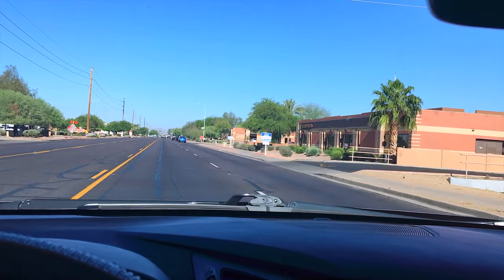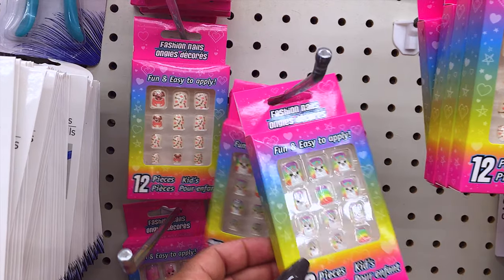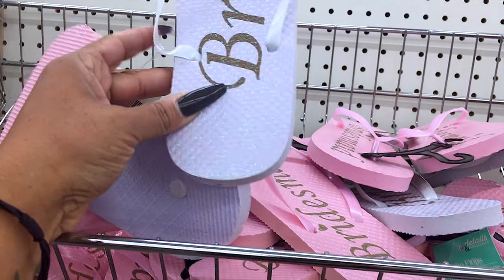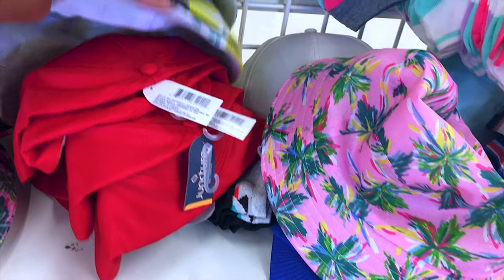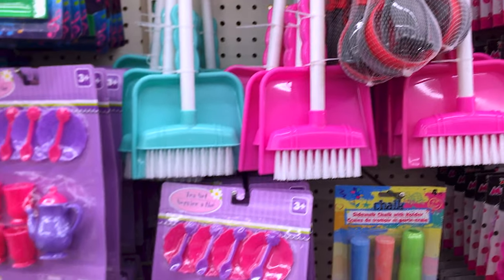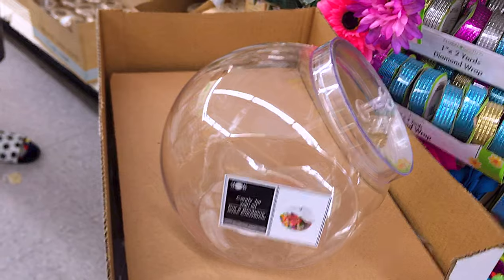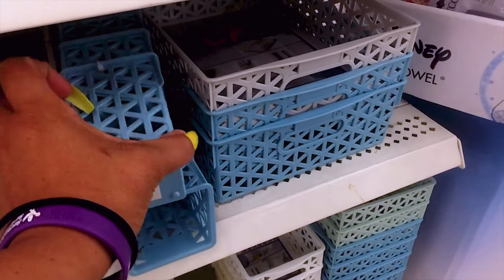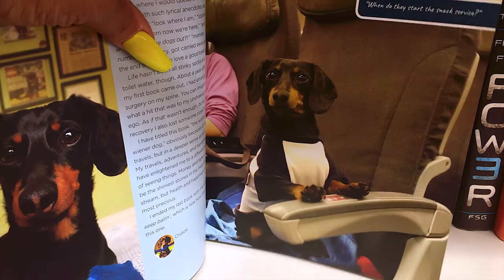Come With Me To Glendale DOLLAR TREE | RESTOCK DAYS Mon ~ WED~ FRI⎟ NEW ITEMS ADDED DAILY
Come With Me To The Same DOLLAR TREE⎟MON~ WED~ FRI⎟GREAT NEW ITEMS ADDED AWESOME FINDS⎟MAY 23 shopping at the dollar tree on a budget shopping haul 1 dollar tree different days restock at the dollar tree muffinismylovers

WRITE OR SEND US LOVE GIFTS TO:
Muffinismylovers

SOME OF MY FAVORITE SITES